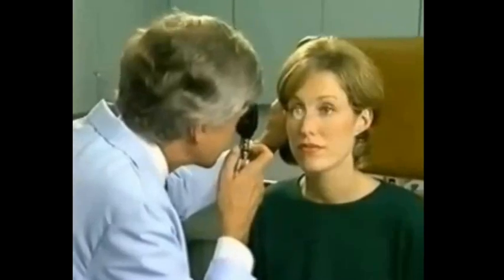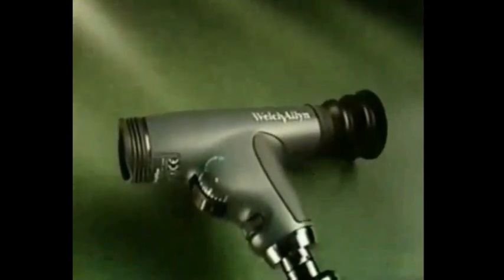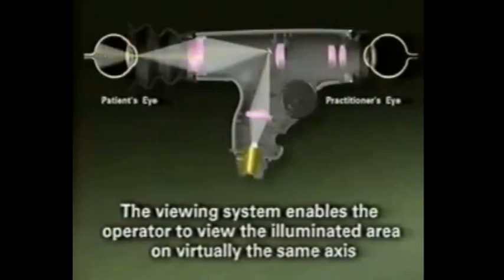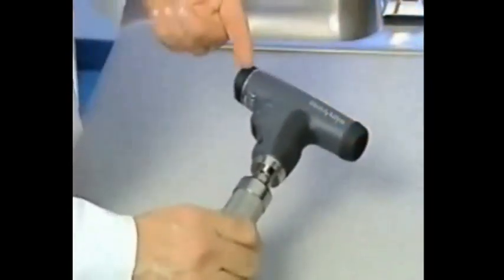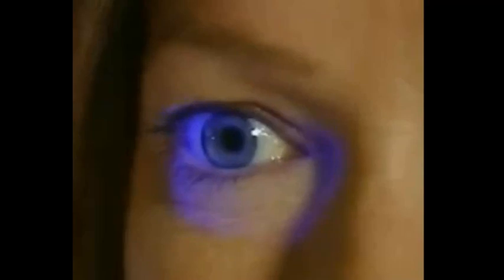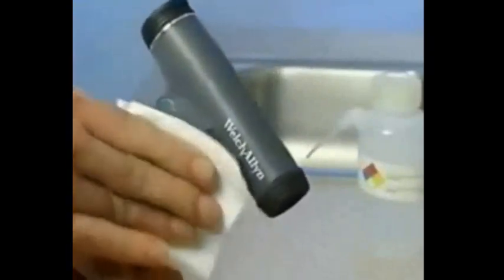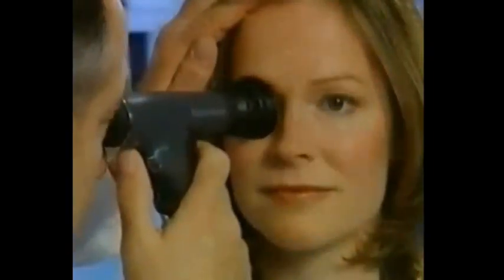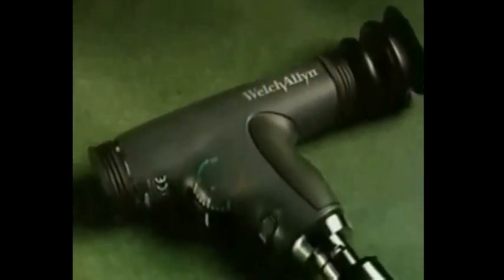Welch Allyn PanOptic Ophthalmoscope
The PanOptic Ophthalmoscope addresses the fundamental challenge in ophthalmoscopy - to get a good view of the fundus in order to make a sufficient assessment.